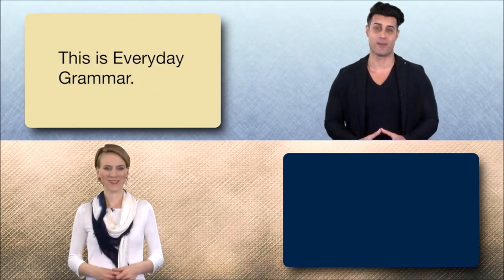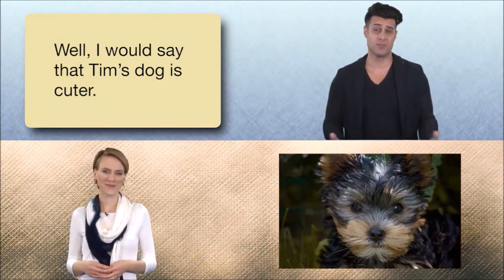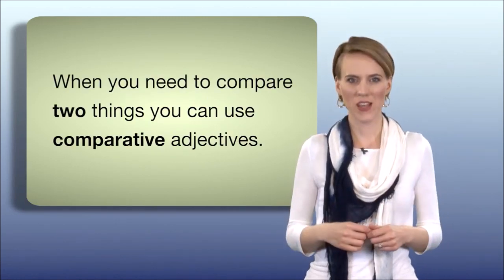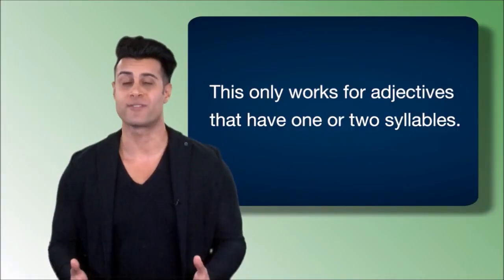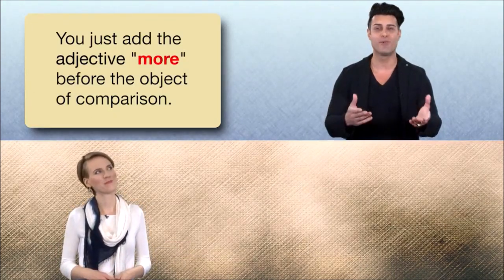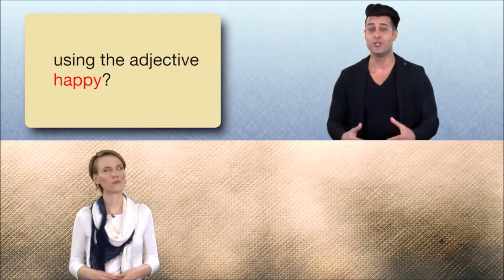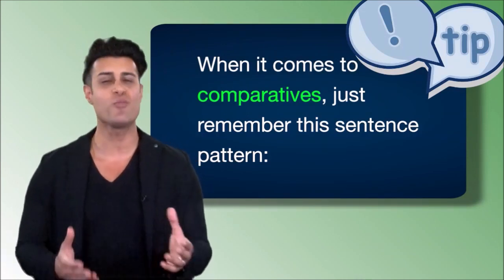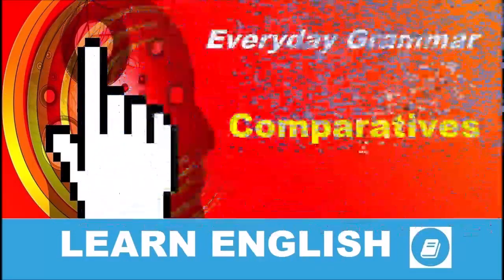Comparatives - English Grammar Practice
This English grammar lesson is about comparatives. When you need to compare two things, you can use comparative adjectives. Let's see some examples and learn how to make comparative sentences.